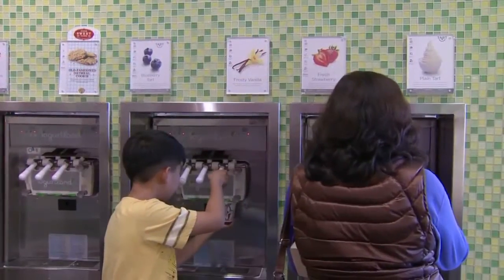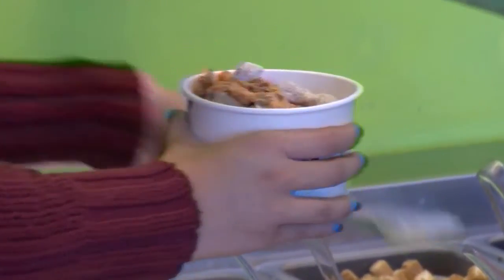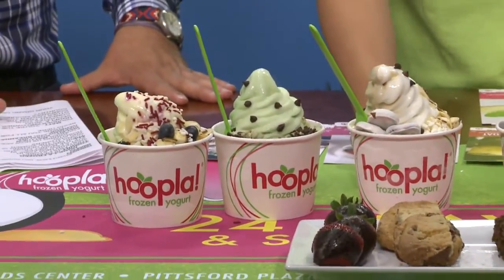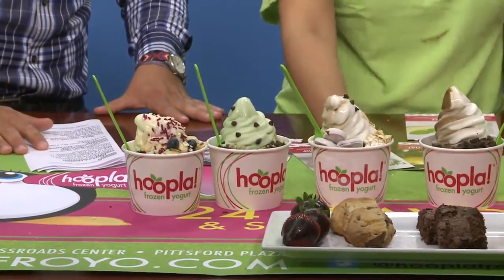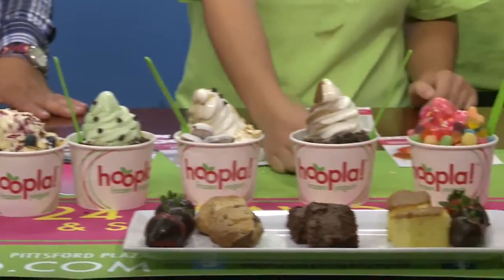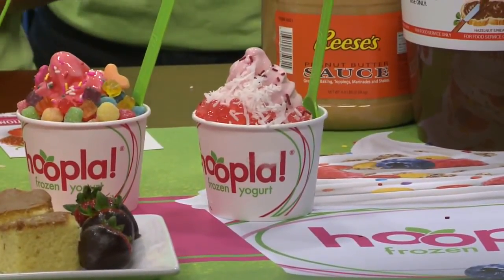Hoopla! Frozen Yogurt